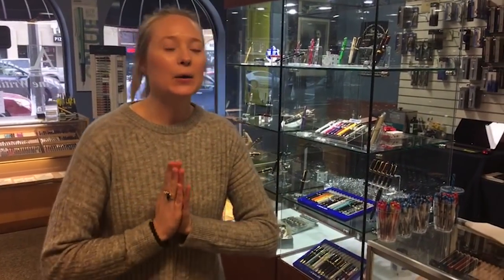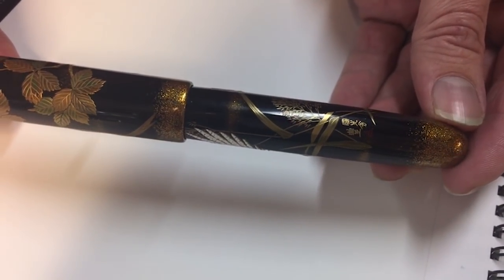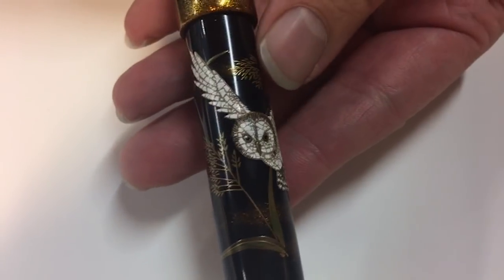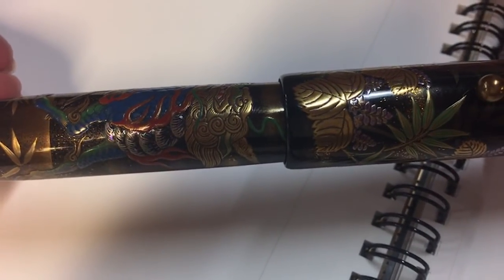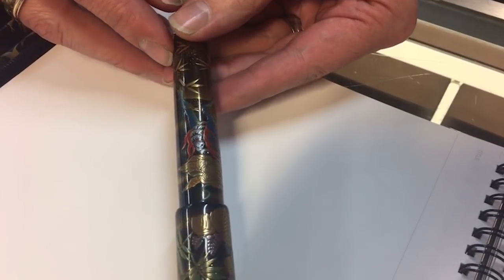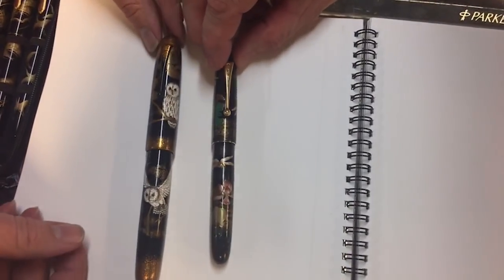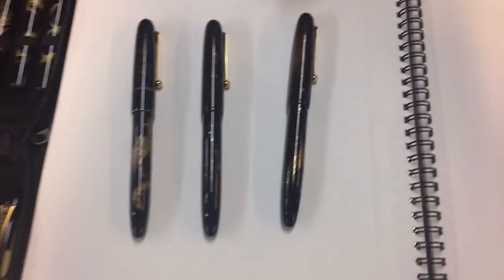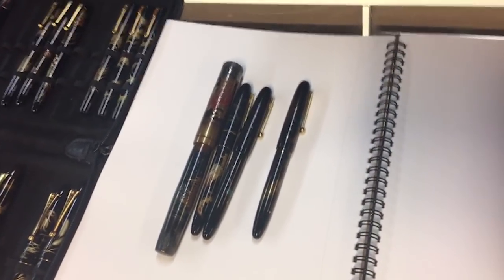Pilot/Namiki Event 2017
Anderson Pens Instagram Live Story

Instagram Live Story of Anderson Pen's Pilot/Namiki Event
A handful of the pens featured in this video will be added to the Anderson Pens website in the next several weeks.